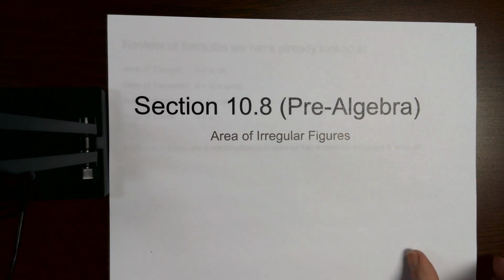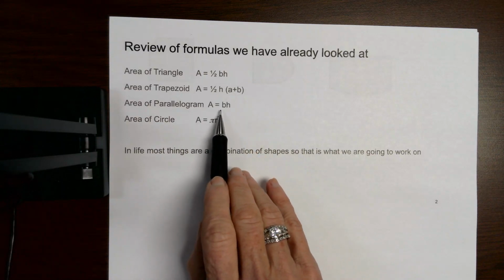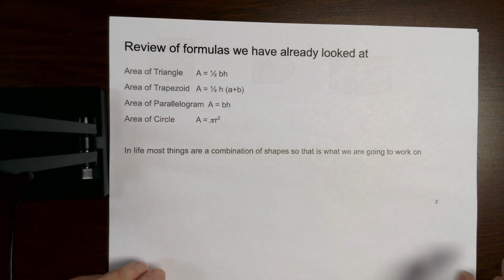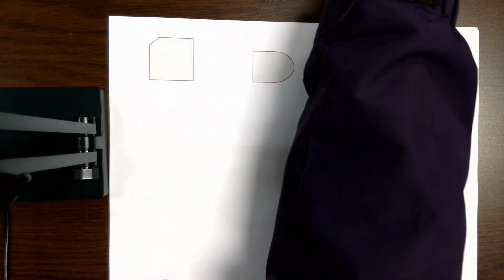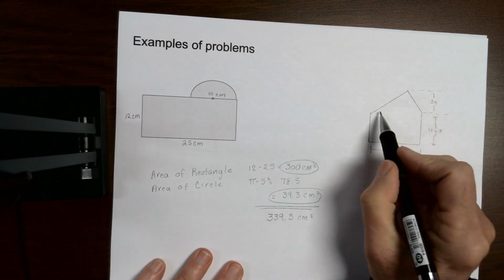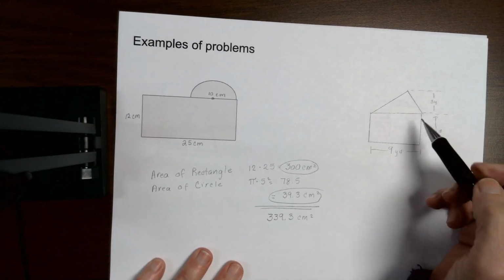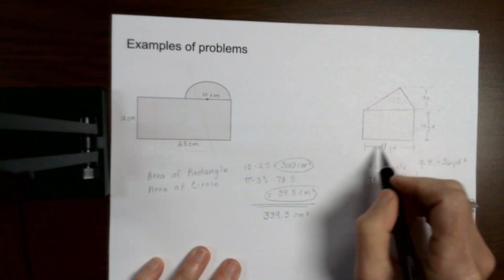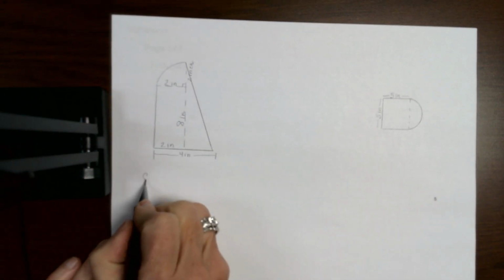Section 10.8 (Pre-Algebra)